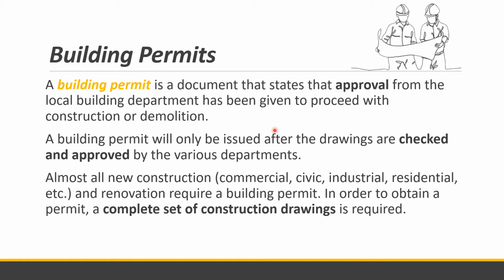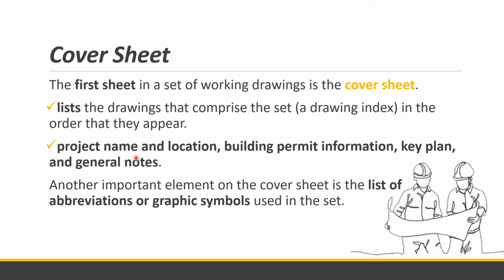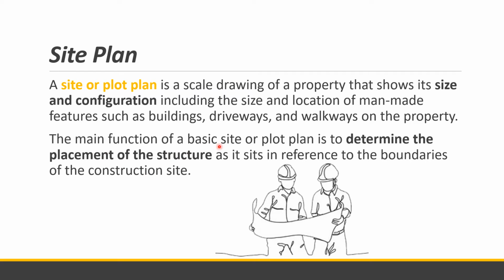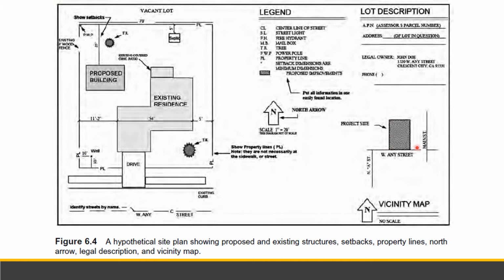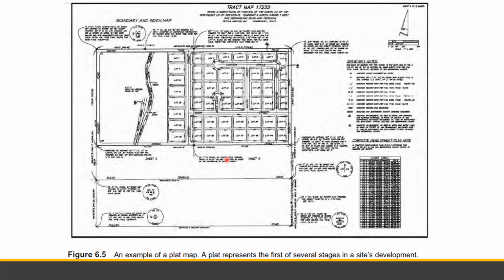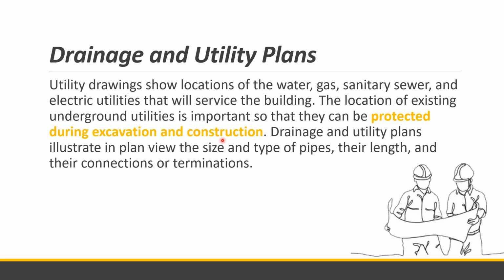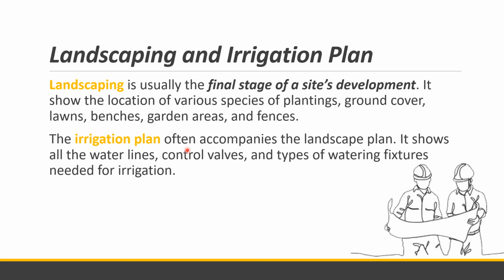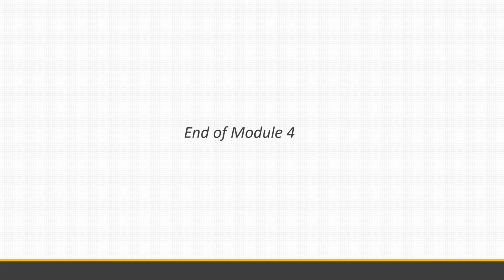[CVE103 | Building Systems Design] Module 4 : Civil Drawing